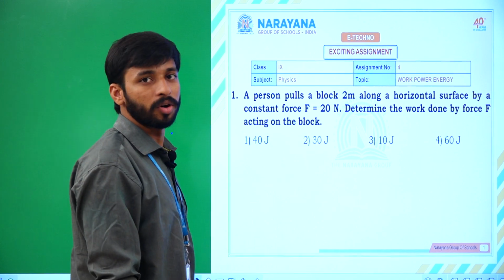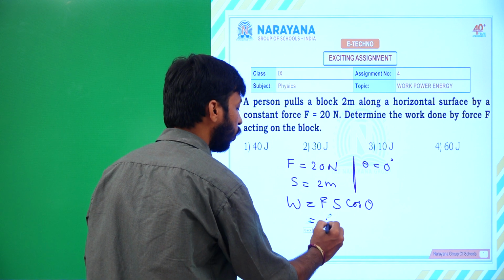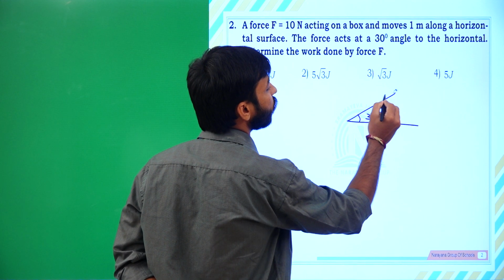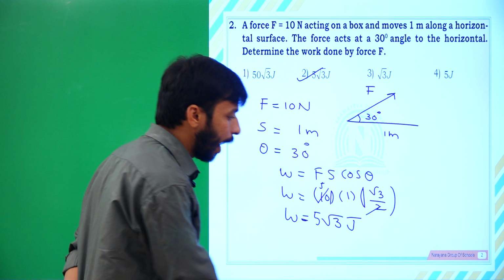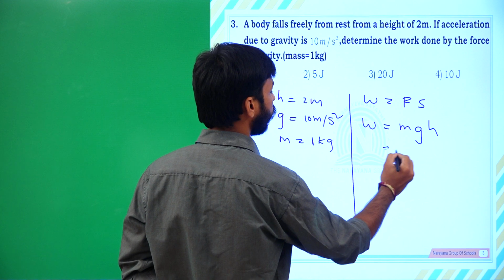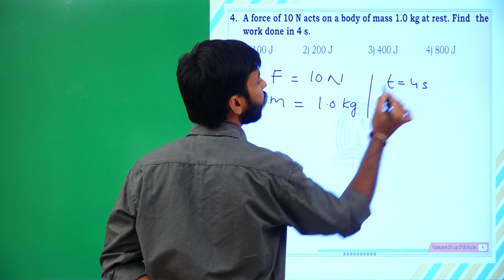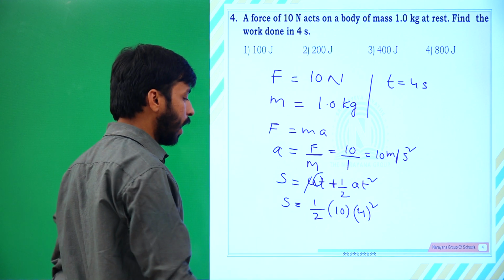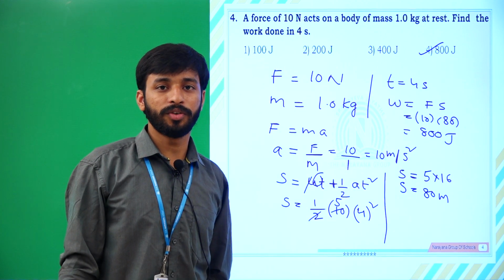CLASS 9 PHYSICS WORK , POWER AND ENERGY 21 07 20